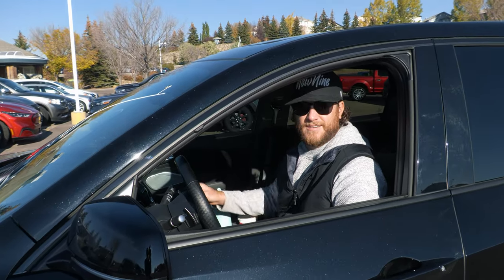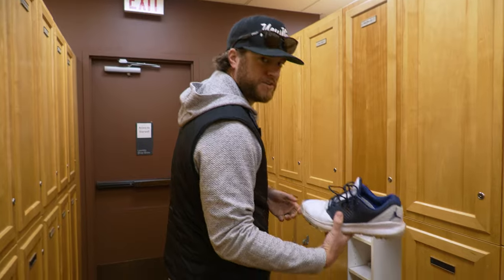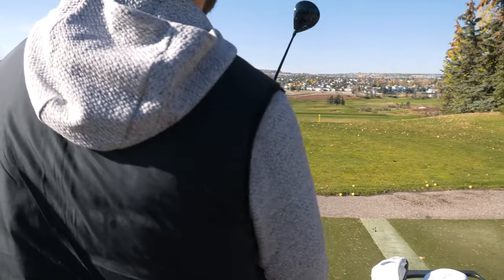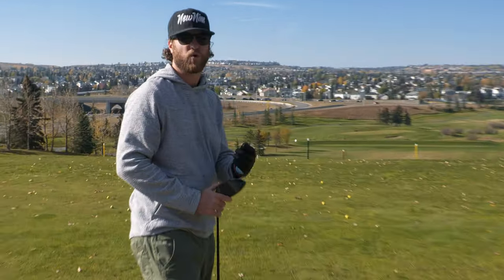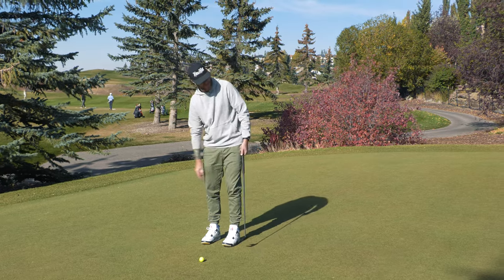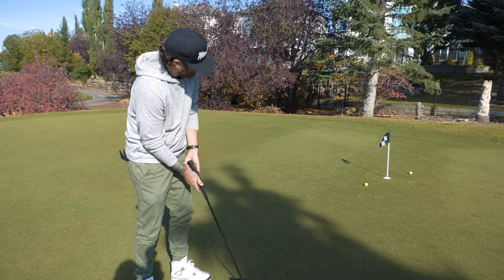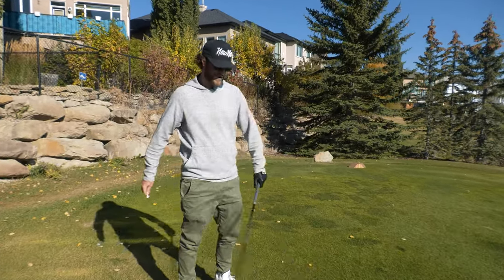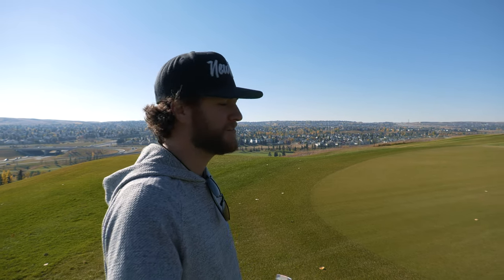My New Titleist Driver (2022) // On Course Testing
My Titleist TSR Driver came in!

In this video, I'm going to test out my new Titleist TSR3 driver for the first time on the golf course. I'll give you my initial feed back and show you a behind-the-scenes look at my home golf course of Country Hills Golf Club in Calgary, Alberta.

Will this replace my Cobra LTDx LS?  Find out.

00:00 -Titleist TSR First Look
01:36 - Home Course Tour
04:06 - TSR Driving Range Thoughts
07:20 - Cobra LTDx LS Comparison
09:07 - Would I Switch Drivers?
10:07 - Second Opinion of the Titleist TSR Driver
12:56 - How I'll Test the Driver
13:15 - Hi to my haters
13:52 - Scotty Cameron?!
15:40 - Putter Warm Up
16:50 - Course Set Up - FIRST SWING ON COURSE
17:47 - Second Hit on Course
18:53 - 324 Yard Miss-Hit
19:18 - Third Hit On Course
19:36 - What my friends think of the TSR3
21:07 - My Worst Hit
22:25 - Last Driver Swing of the Video